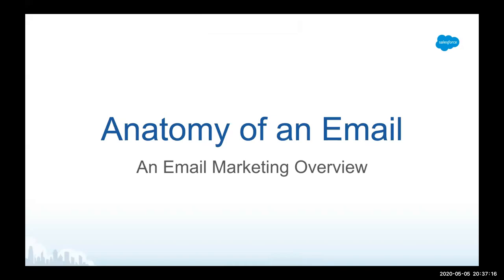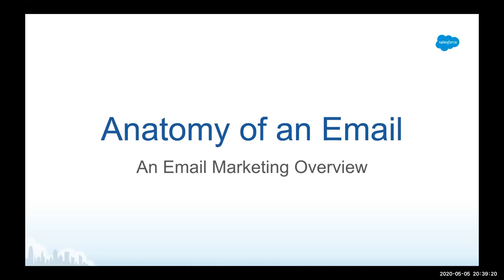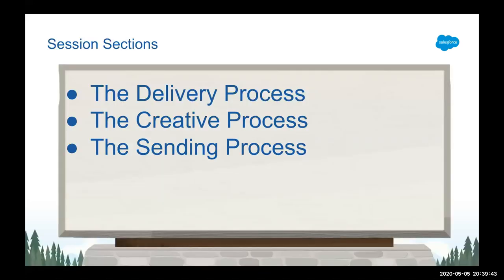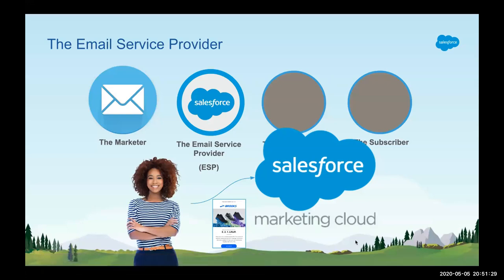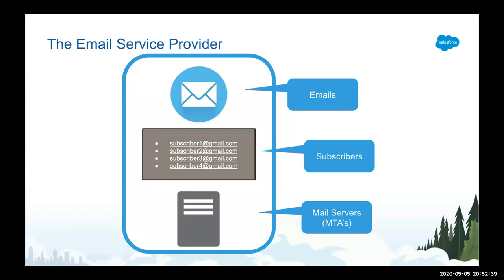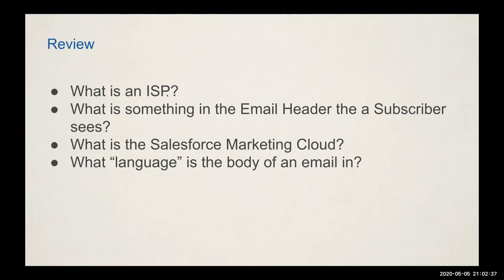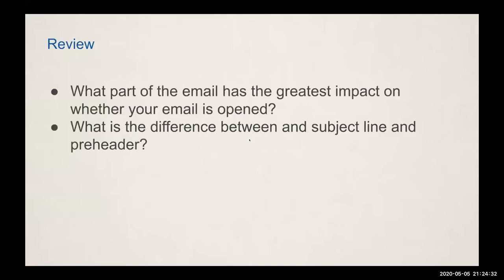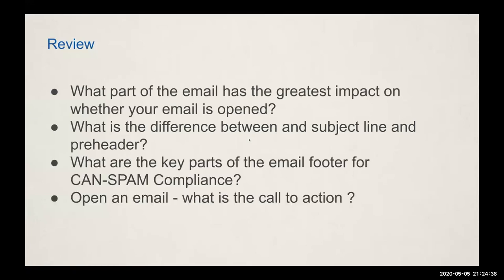Day 01 - Intro to Email Marketing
SFMC Email Specialist 9-day Virtual BootCamp
Day 01 - Intro to Email Marketing by Guilda Hilaire (Sr Product Manager, Salesforce)